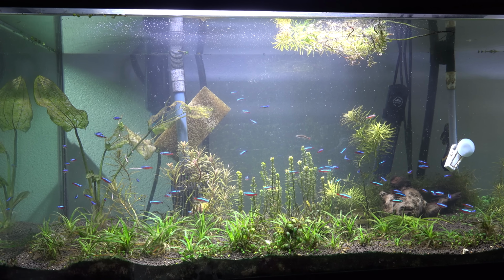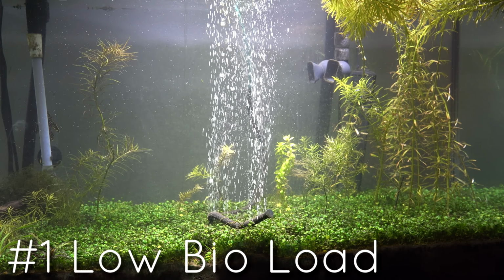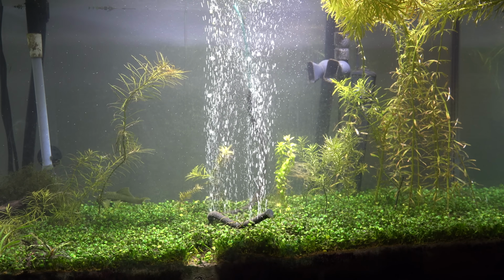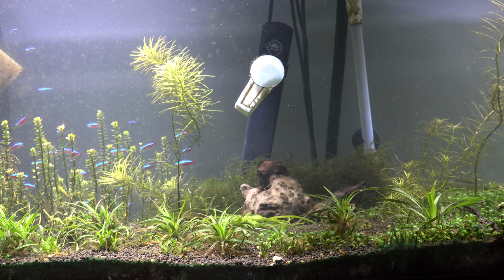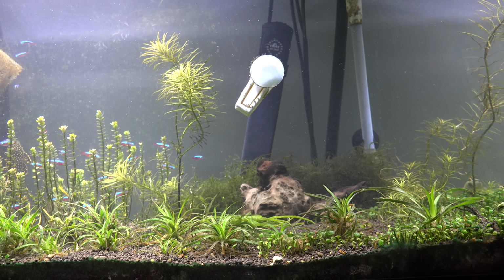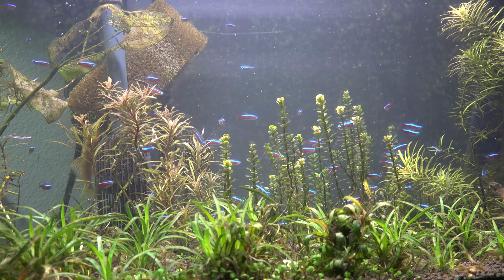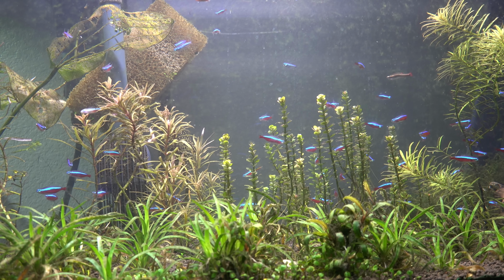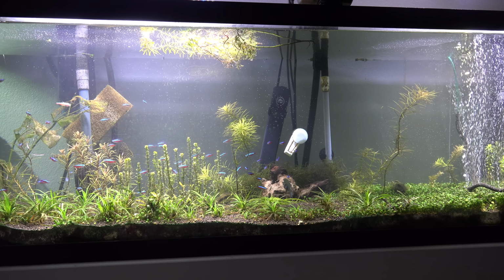125 Gallon | Planted Tank | 2017 February | Final 4K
125 Gallon | Planted Tank | 2017 February | Final 4K